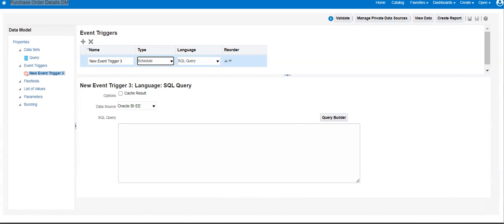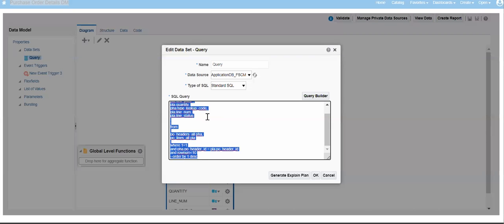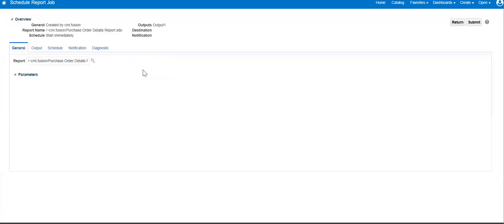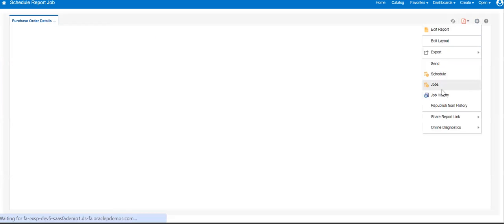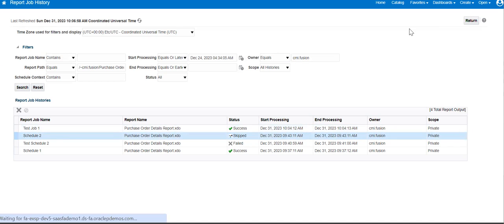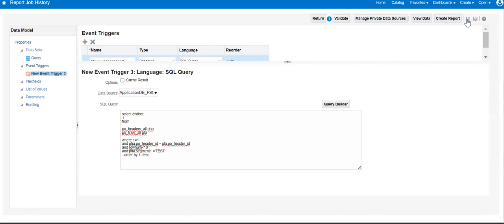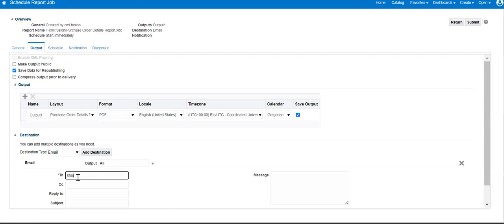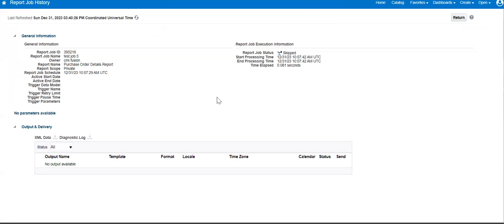How to use Event Triggers in Oracle Fusion || Applstar Technologies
Learn How to use Event Triggers in Oracle Fusion.